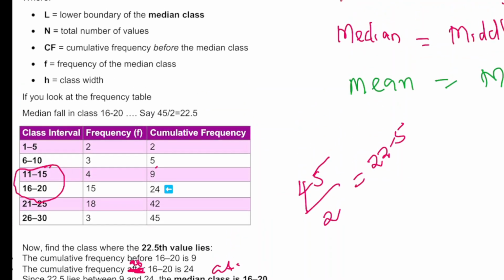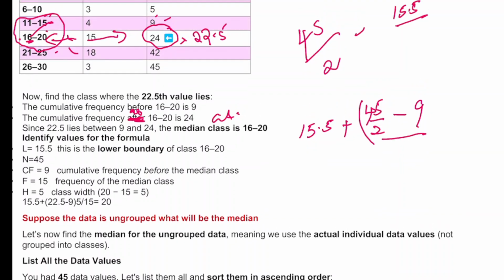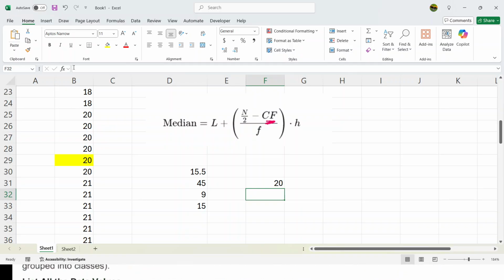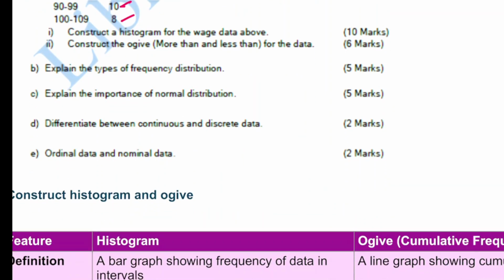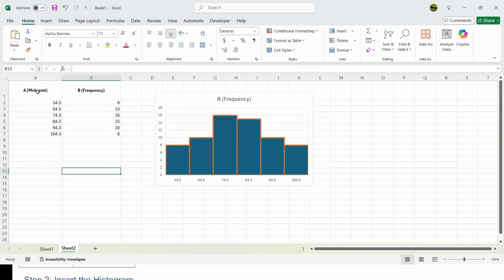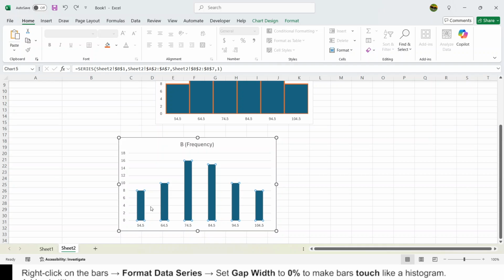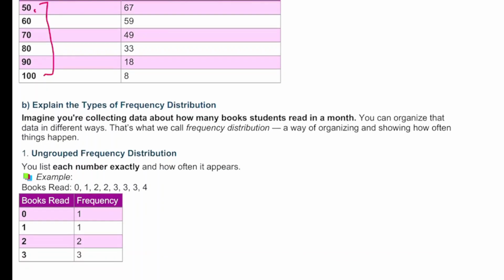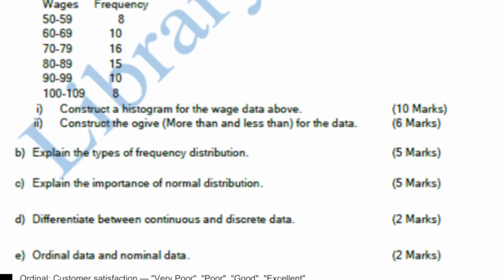BMCU002 MKU MBA QM Past papers revision 2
BMCU002 Quantitative methods past paper revision 2